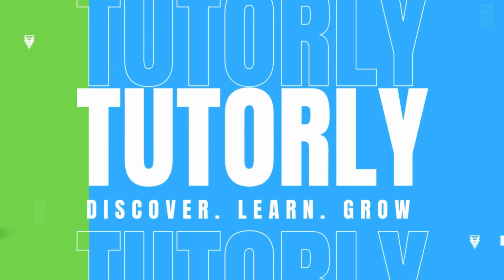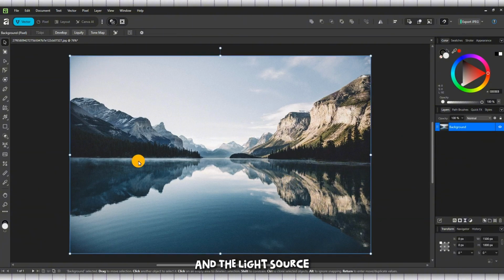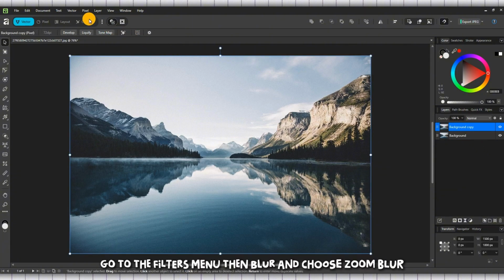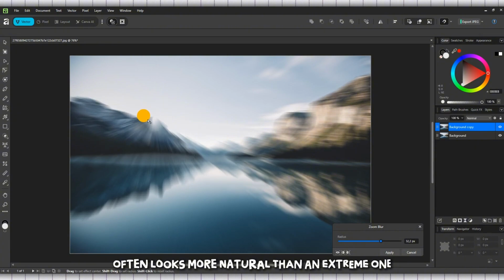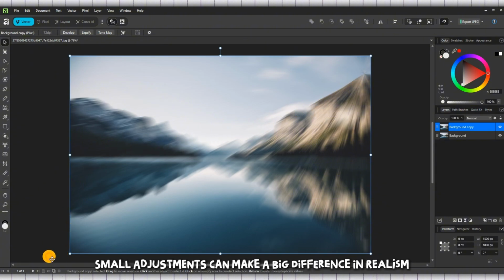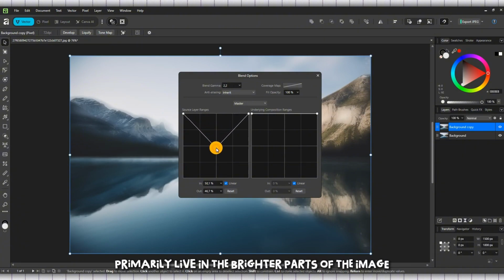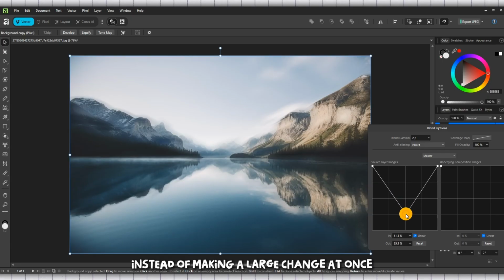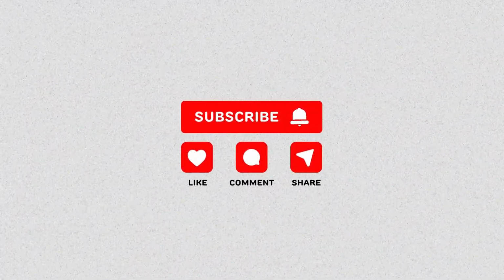How To Create Light Rays In Affinity Photo (2026 Guide)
Learn how to create stunning light rays in Affinity Photo with this easy-to-follow tutorial. Whether you're a professional photographer or an editing enthusiast, this video will guide you through the process of adding amazing light rays to your images. From adjusting the lighting effects to enhancing the overall mood of your photo, we'll cover it all. With Affinity Photo's powerful tools and features, you'll be able to achieve professional-looking results in no time. So, if you want to take your photo editing skills to the next level and create breathtaking light rays, watch this video now and start editing like a pro. Discover the secrets to creating amazing light rays in Affinity Photo and elevate your photography to new heights.